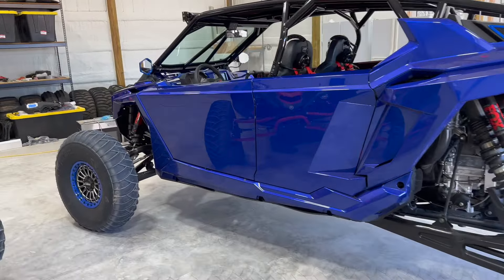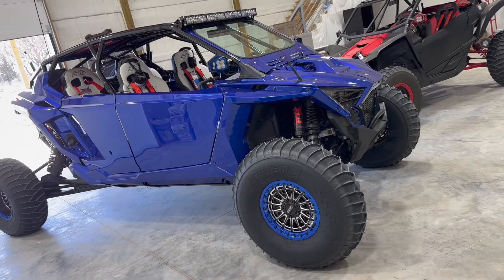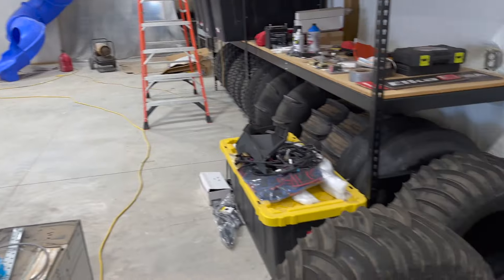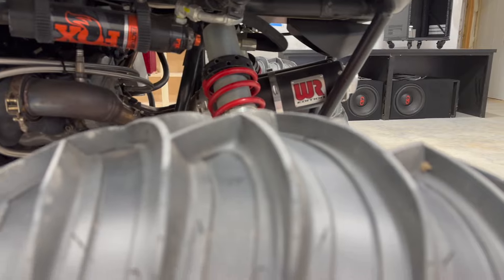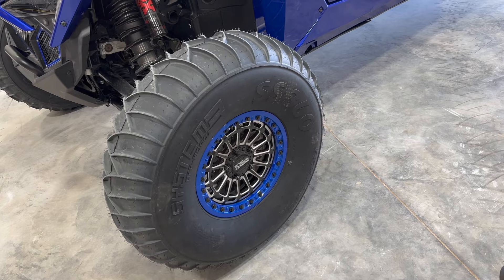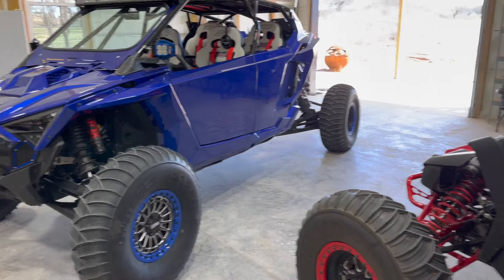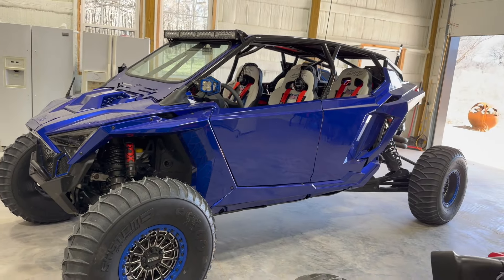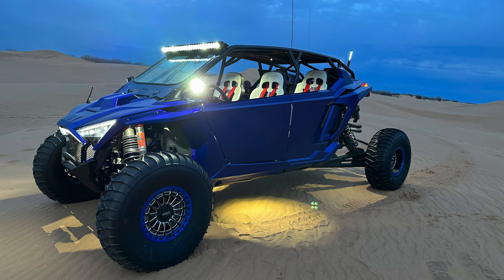New sand tires on America's Oasis's RZR Pro R 4 seater!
I put some System3 SS360 tires with MetalFX wheels on my 2023 RZR Pro R four seater and took it for a shakedown run at Little Sahara State Park.